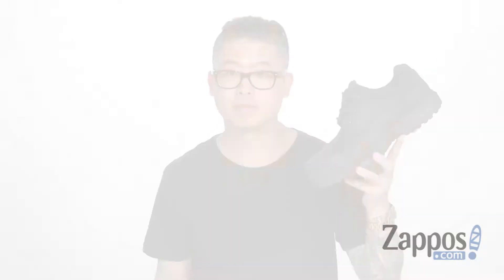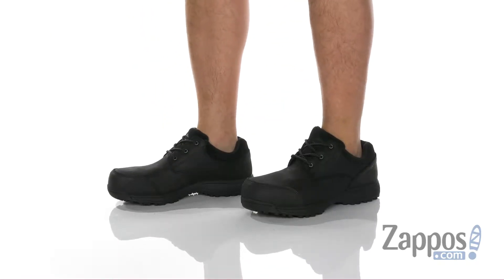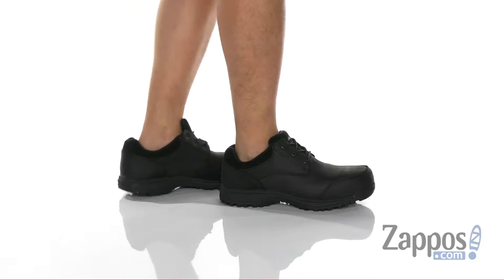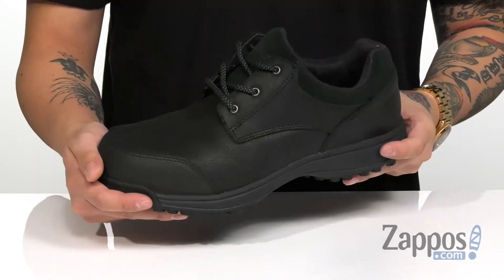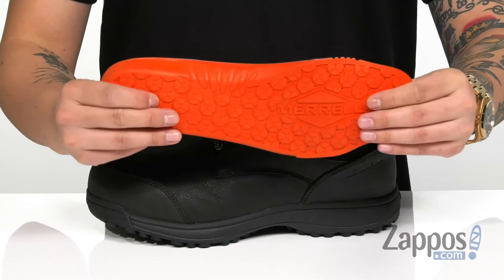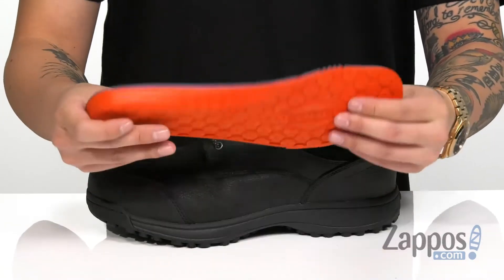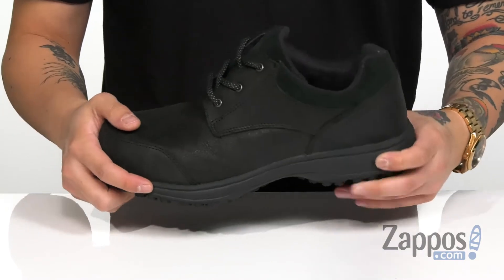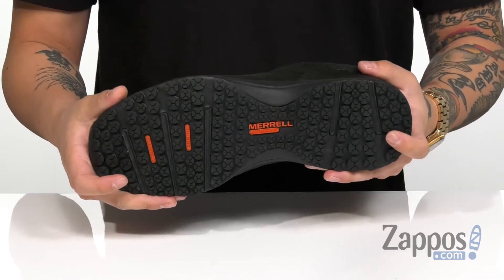Merrell Work Sutton Oxford Steel Toe SKU: 9250930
Stay safe and steady all workday long with the easy fit and reliable safety protection of the Merrell&reg; Work Sutton Oxford Steel Toe lace-up work shoe.
Part of the Merrell Work Collection.
Style numbers: J17631 (Black) and J20991 (Espresso).
Lace-up oxford work shoe has a steel safety toe that meets ASTM F2413-11 I/75 C/75 EH (electrical hazard) safety standards.
Full grain and suede leather upper.
Traditional lace-up style with round fabric laces and sturdy metal eyelets for a secure fit.
Soft microfiber lining for a comfortable fit and feel.
COMFORTBASE&trade; contoured footbed with breathable foam cradles your foot in all-day comfort.
Merrell Air Cushion+ provides heel-to-toe comfort with its air-ride system with strategically placed lugs for the ultimate lightweight cushioning.
Molded nylon arch shank supplies flexible support.
M Select&#8482; PRO durable rubber outsole is slip, oil, and absorption resistant, providing ideal traction on the job. Mark II tested.
Heat-resistant outsole provides protection for brief periods of direct contact with temperatures that meet or exceed 500&#176;F.
Lug depth: 5mm.
Imported.